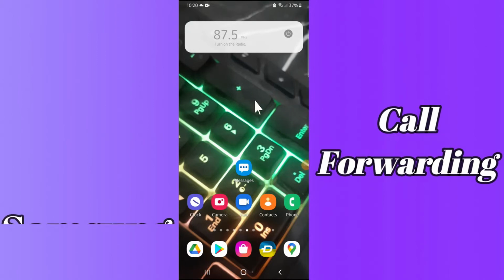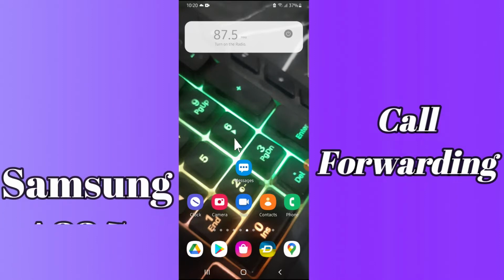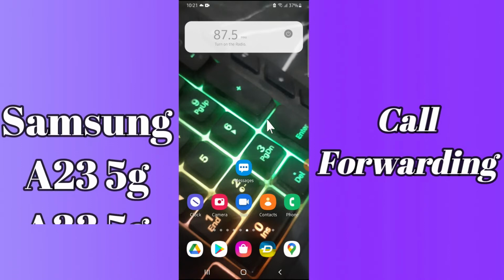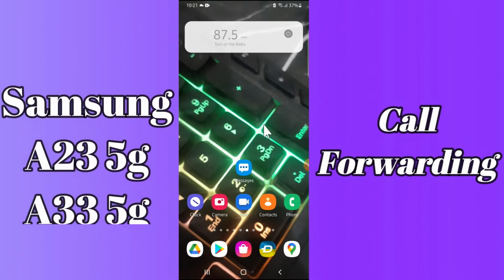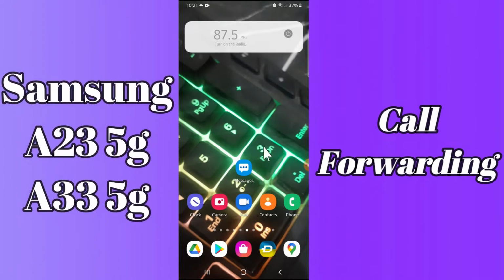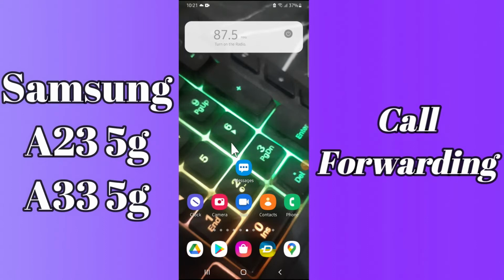Samsung A23 5g,A33 5g Call Forwarding Setting 2023 {Quick Tutorial}